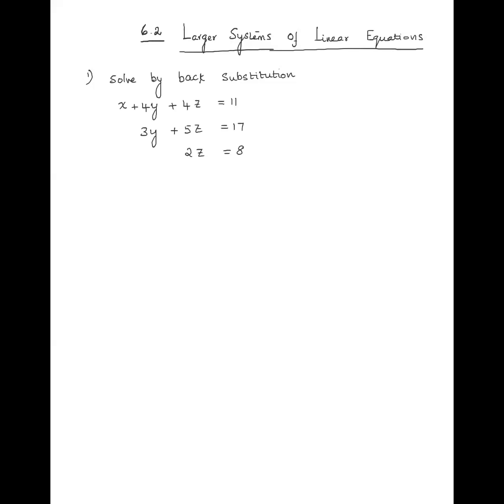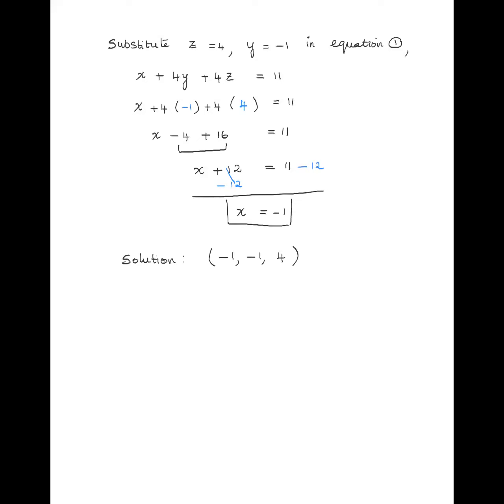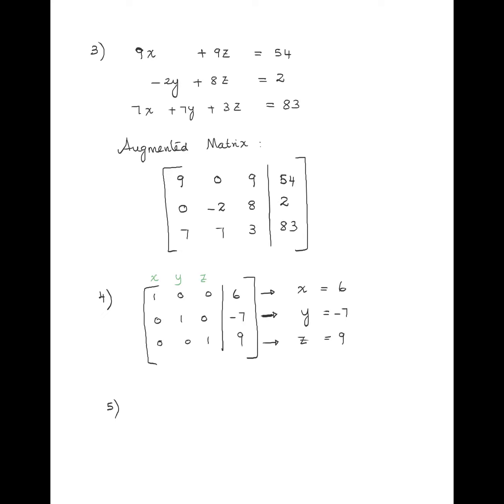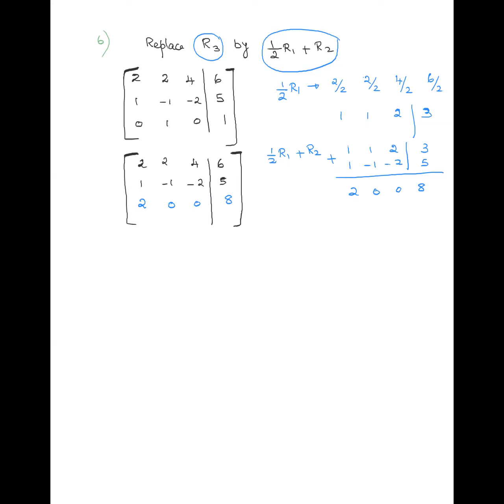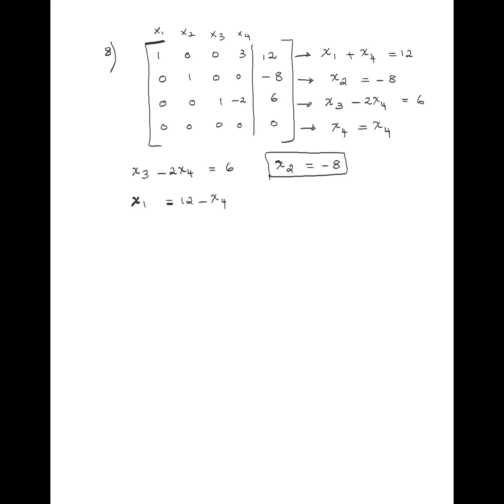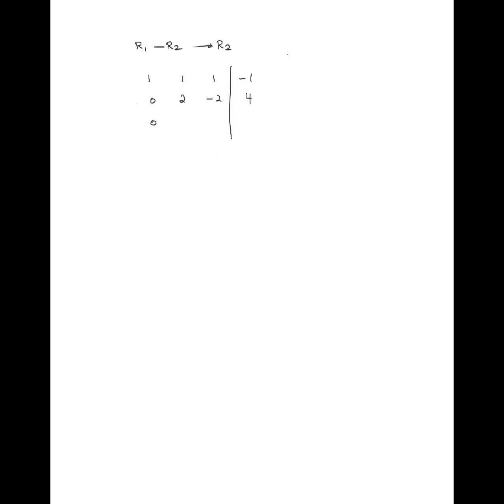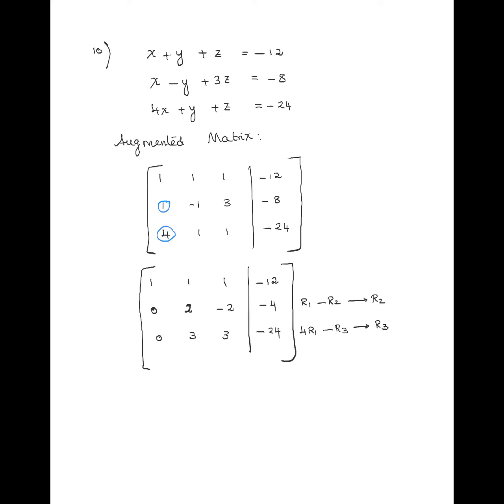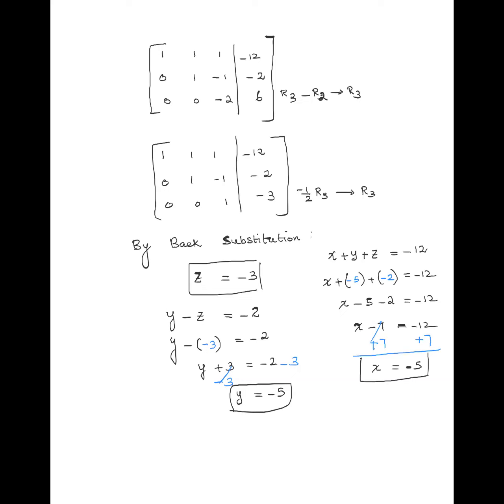Matrices- Inconsistent Systems and Equations